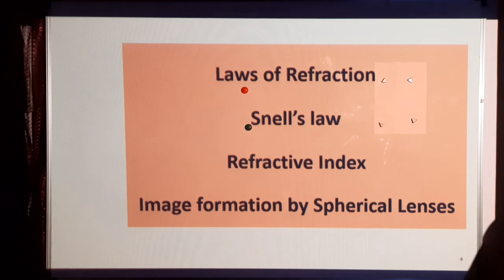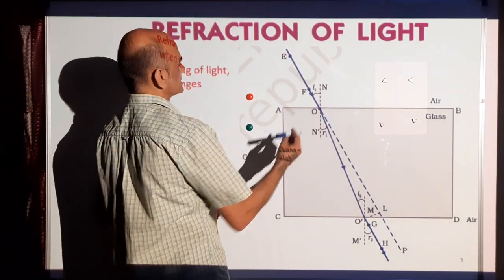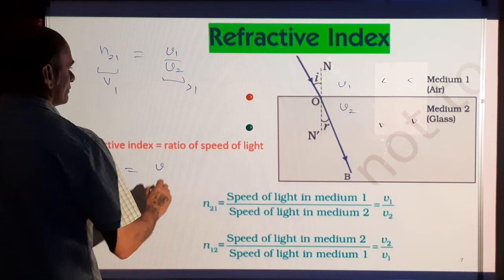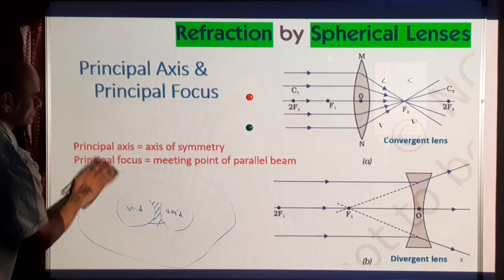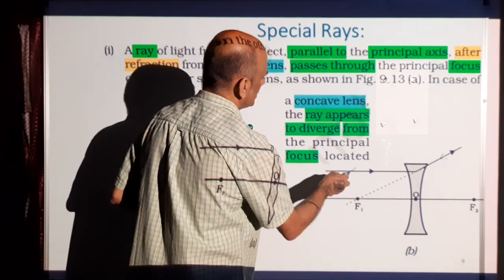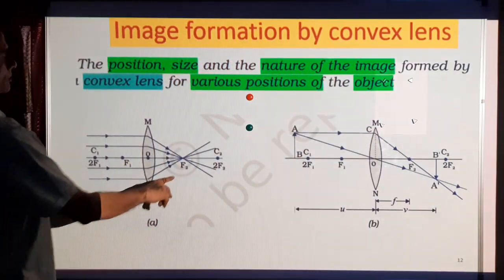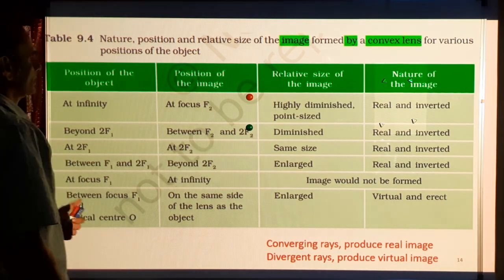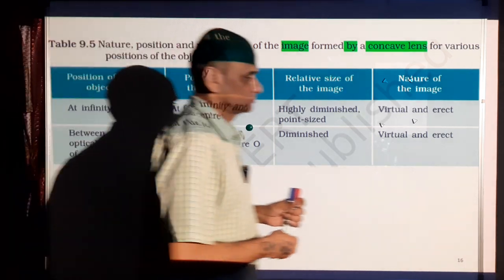JEE / NEET Formulas | Ray Optics | Refraction 1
JEE / NEET - Ray Optics Forumulas - Laws of refraction, Snell's law, Refractive Index & Image formation of Convex and Concave lens

Timestamps:
00:02  Intro
00:17  Outline

00:29  Refraction - is bending of light when medium changes
01:55  Laws of Refraction
02:53  Snell's law , sin i / sin r = constant
03:59  Refractive Index = ratio of velocities

05:47  Spherical Lens
07:20  Principal Axis = axis of symmetry
07:50  Principal Focus

08:44  Special Rays
10:29  Image formation by Convex lens
14:05  Summary table of convex lens image formation
15:26  Image formation by Concave lens
16:32  Summary table of concave lens image formation